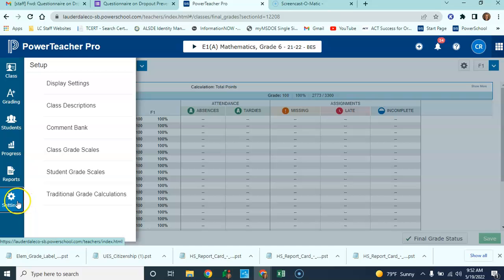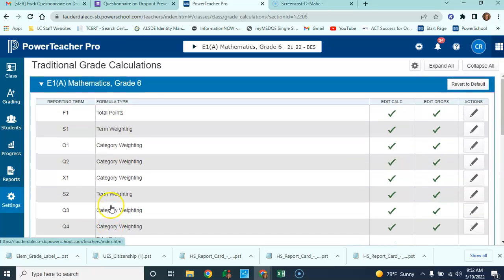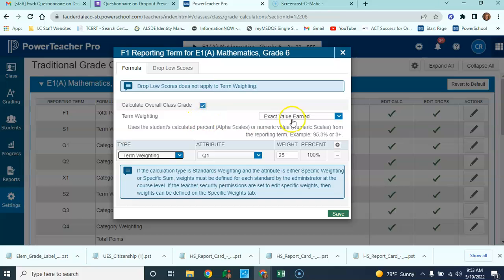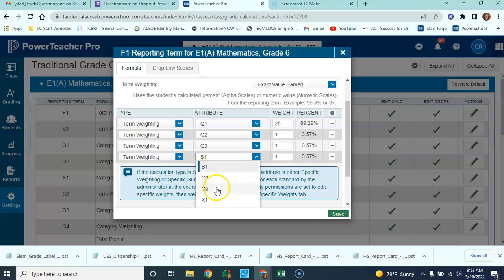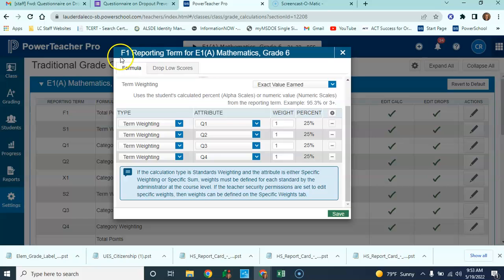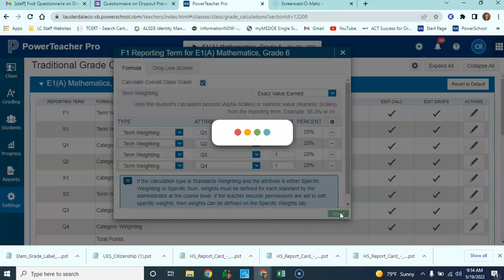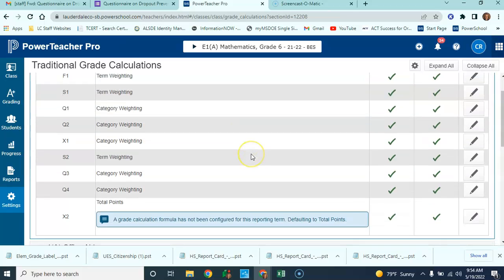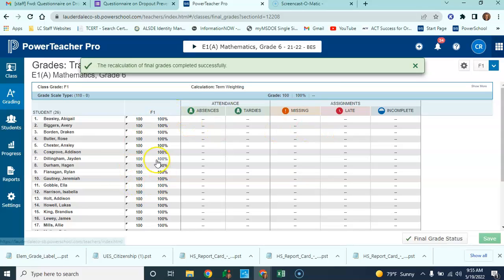Elementary Checking Yearly Avg